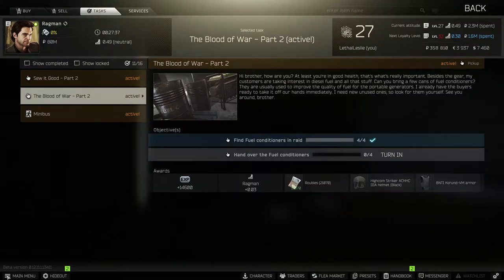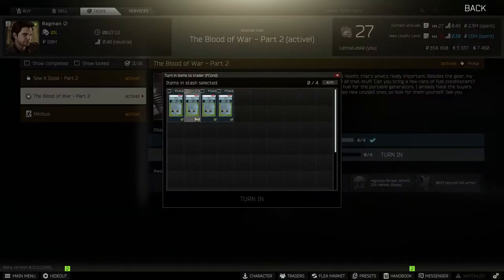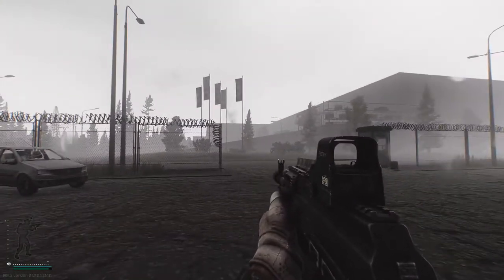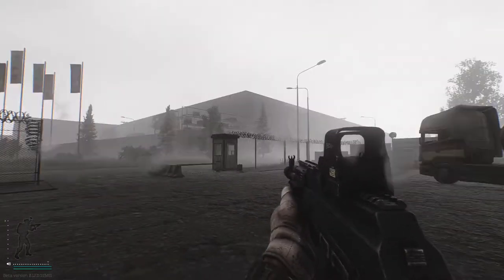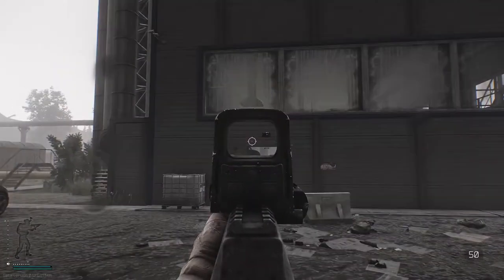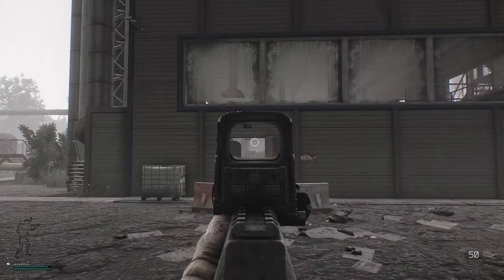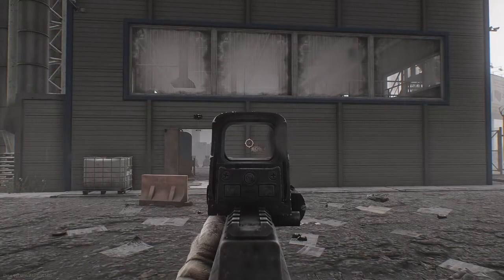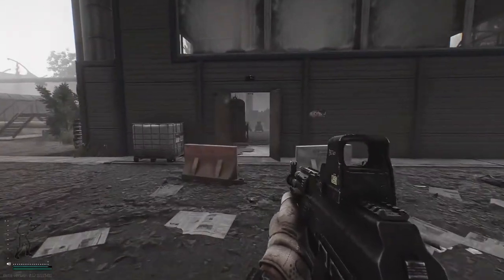WHERE TO FIND 4 FUEL CONDITIONERS IN RAID - ESCAPE FROM TARKOV - RAGMAN TASK THE BLOOD OF WAR PART 2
1. ELIMINATE KILLA AND FIND HIS HELMET - ESCAPE FROM TARKOV - JAEGER TASK HUNTSMAN PATH SELLOUT 12.11
2. HOW TO GET THE OLI CARGO ROUTE DOCUMENTS - ESCAPE FROM TARKOV - RAGMAN TASK DATABASE PART 2 12.11
3. ALL INTERCHANGE HIDDEN STASHES BUT FAST - ESCAPE FROM TARKOV JAGER CACHES ALL LOOT LOCATIONS EFT
4. WHERE TO FIND IN RAID A PORTABLE DEFIBRILLATOR AND A CMS KIT - EFT - JAEGER TASK AMBULANCE - 12.11
5. GATHER INFO ON THE FATE OF TERRAGROUP RESEARCH - EFT THERAPIST TASK HEALTH CARE PRIVACY PART 1 12.11
6. ELIMINATING RESHALA AND COLLECTING HIS GOLDEN TT PISTOL - JAEGER TASK HUNTSMAN PATH THE TROPHY 12.11
7.  STASH 3 KITE GUNPOWDERS AT THE FACTORY DROP SPOT - EFT - THERAPIST HEALTH CARE PRIVACY PART 5 12.11
8. WHERE TO FIND THE FOOD STORAGE ON RESERVE - EFT ESCAPE FROM TARKOV - JAEGER TASK QUEST RESERV 12.11
9. MARK THE 3 TRAIDING POSTS ON SHORELINE - EFT ESCAPE FROM TARKOV - PRAPOR TASK QUEST ANESTHESIA 12.11
10. OBTAIN SANITARS SURGERY KIT AND OPHTHALMOSCOPE - EFT - THERAPIST COLLEAGUES PART 2 COTTAGE KEY 12.11
11. STASH THE SV-58 SNIPER RIFLE AND MULTITOOL ON THE BOAT - EFT- PEACEKEEPER TASK FISHING GEAR - 12.11
12. WHERE TO FIND T-PLUGS POWERCORDS AND CIRCUIT BOARDS -  ESCAPE FROM TARKOV - MECHANIC FARMING PART 2
13. FIND SANITARS OFFICE IN THE HEALTH RESORT - ESCAPE FROM TARKOV  MECHANIC TASK CHEMISTRY CLOSET 12.11
14. MARKING 3 MINIBUSES ON INTERCHANGE - EFT ESCAPE FROM TARKOV - RAGMAN TASK QUEST MINIBUS PATCH 12.11
15. HOW TO COMPLETE DELIVERY FROM THE PAST - EFT ESCAPE FROM TARKOV - DIRECTORS OFFICE KEY NEEDED - TASK
16. WHERE TO FIND TERRAGROUP LABS KEYCARDS IN RAID - ESCAPE FROM TARKOV JAEGER TASK FISHING PLACE 12.11
17. FIND A SYRINGE FOR THE SKIER ON FACTORY - ESCAPE FROM TARKOV - TASK CHEMICAL PART 3 STIM - 12.11
18. CHECKING THE ARSENAL BARRACKS ON RESERVE - ESCAPE FROM TARKOV - RAGMAN INVENTORY CHECK RB ORB 12.11
19. WHERE TO FIND THE OLI IDEA AND GOSHAN CARGO MANIFESTS- ESCAPE FROM TARKOV - RAGMAN DATABASE PART 1
20. KILL 15 SCAVS ON SHORELINE USING AKM SERIES WEAPONS - EFT - PRAPOR TASK THE PUNISHER PART ONE 12.11
21. FIND THE HEAD OF THE HEALTH RESORTS VAN - TAKE A BLOOD SAMPLE THERAPIST HEALTH CARE PRICACY PART 3
22. PLACING 3 JAMMERS ON SHORELINE - EFT ESCAPE FROM TARKOV - MECHANIC TASK QUEST SIGNAL PART 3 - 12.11
23. HOT TO GET THE FOUND IN RAID SKI HAT AND PILGRIM BACKPACK - EFT - RAGMAN SEW IT GOOD PART 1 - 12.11
24. HOW TO COMPLETE GUNSMITH PART 2 - ESCAPE FROM TARKOV - MECHANIC TASKS - AKS-74U 6L31 60  PATCH 12.11
25. HOW TO COMPLETE GUNSMITH PART 3 - EFT ESCAPE FROM TARKOV - MECHANIC TASKS - MP5SD X-5 50 ROUND 12.11